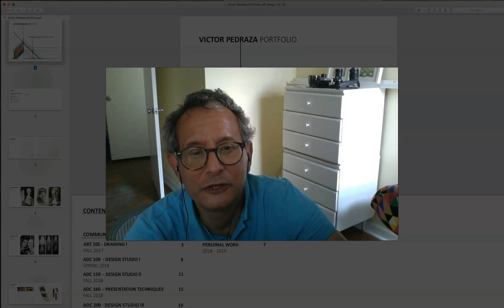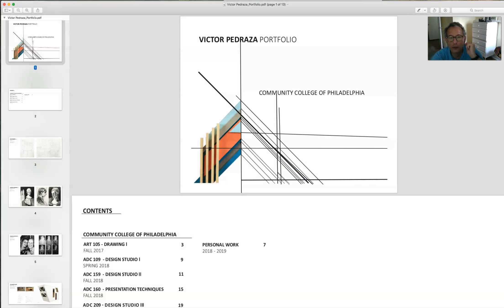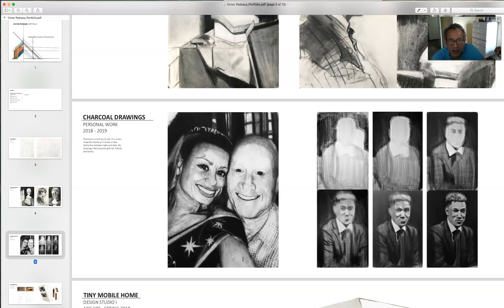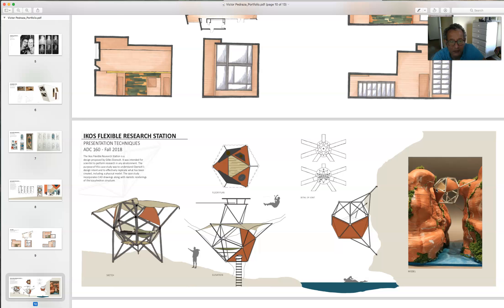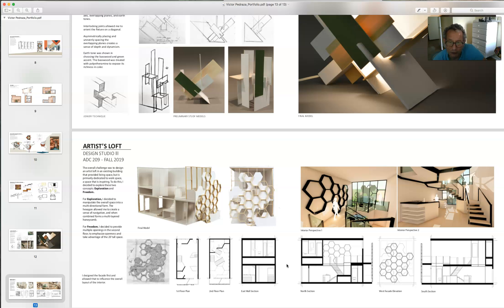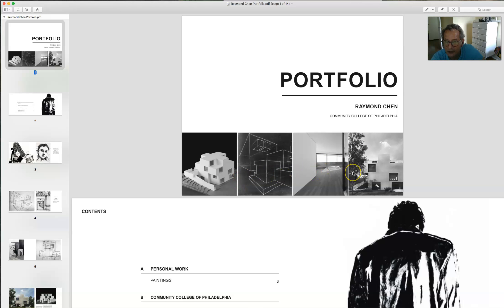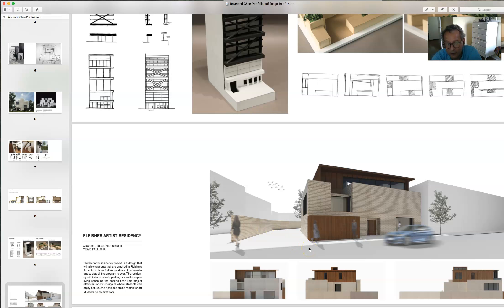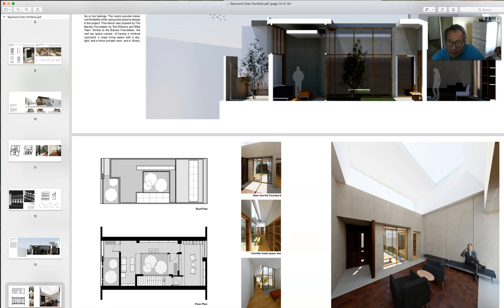Portfolio examples Introduction Architecture